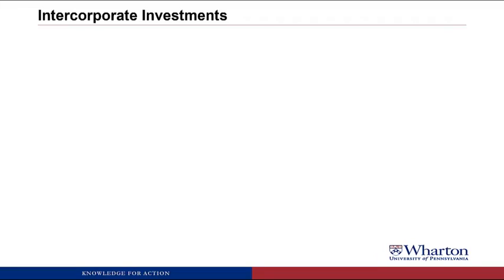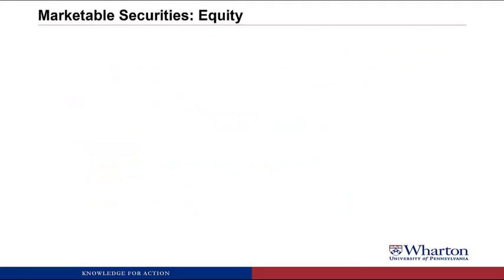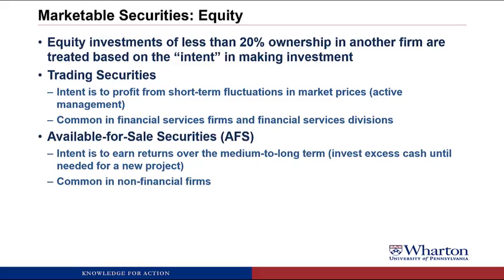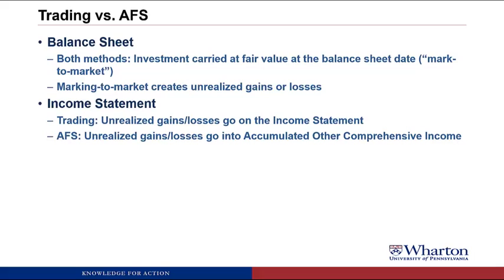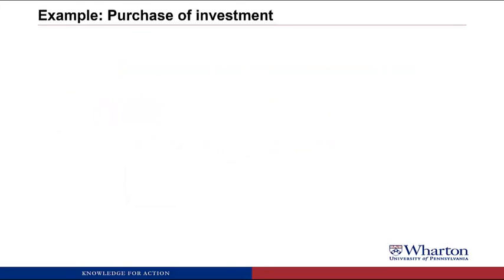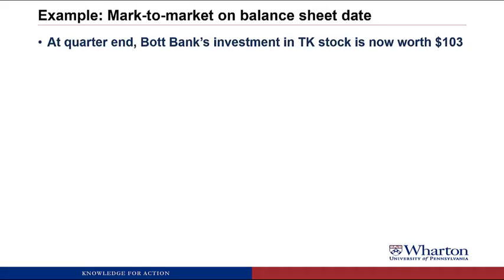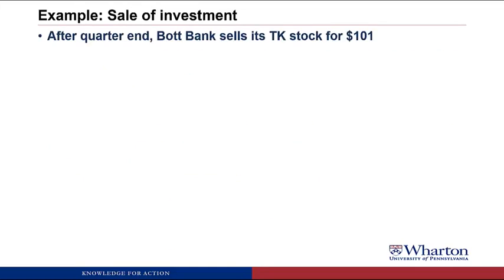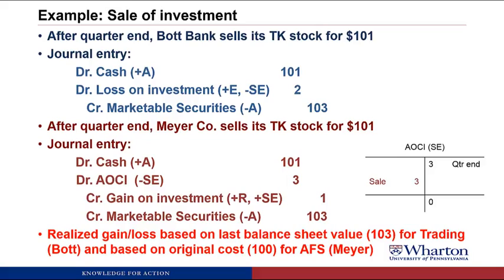An Introduction to Financial Accounting 6.4.1- Marketable Securities I